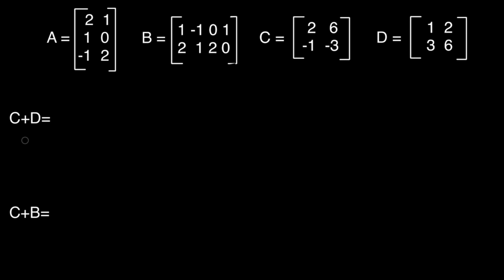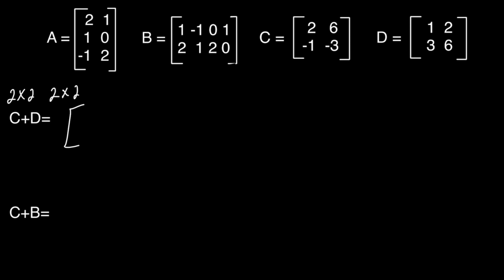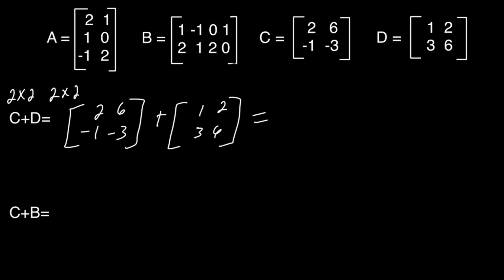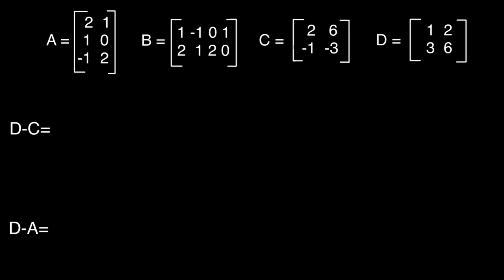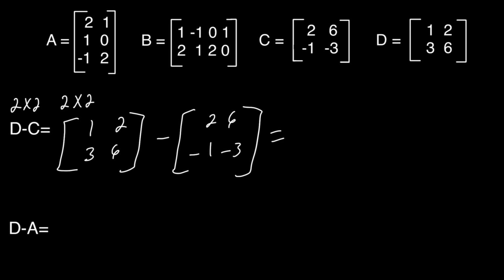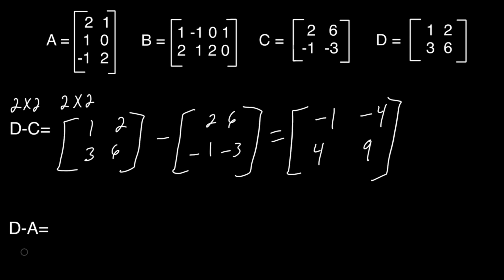Adding and Subtracting Matrices Made Simple!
In this math video tutorial, I’ll walk you step-by-step through how to add and subtract matrices.
Remember: only matrices with the same dimensions can be combined.
That means checking how many rows and columns each matrix has.
If both matrices match in size, then you can add or subtract them element by element.
As always, Stay Positive! ✅

0:00 Introduction
0:08 Important Matrix Concepts
1:15 Adding 2x2 Matrices
1:55 Adding Different-Sized Matrices (Undefined)
2:38 Subtracting 2x2 Matrices
3:15 Subtracting Different-Sized Matrices (Undefined)